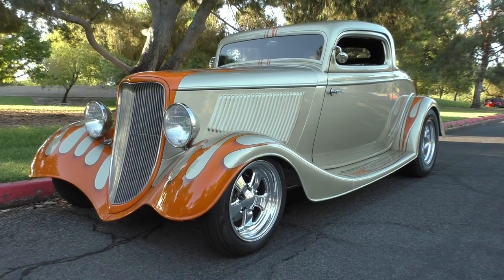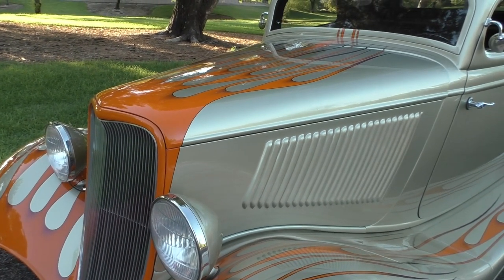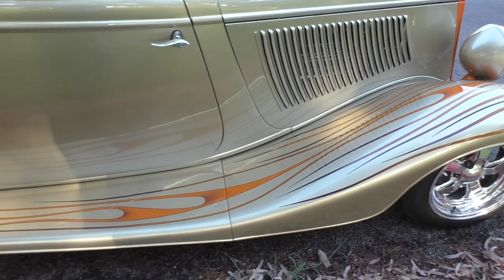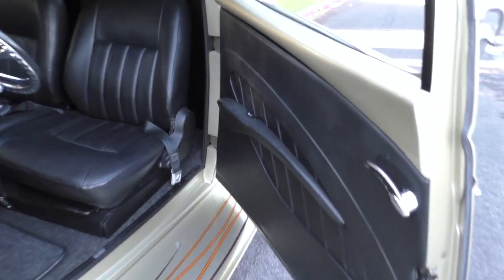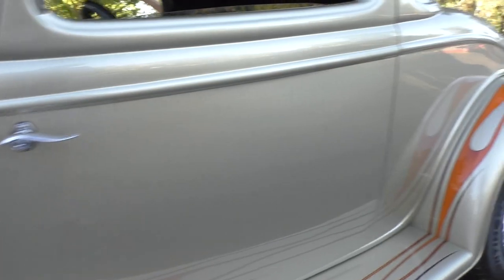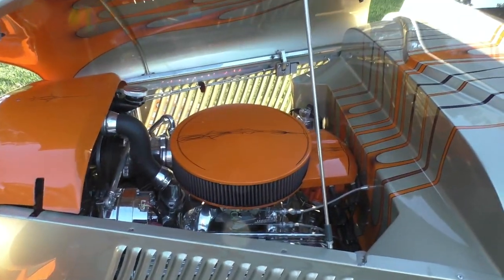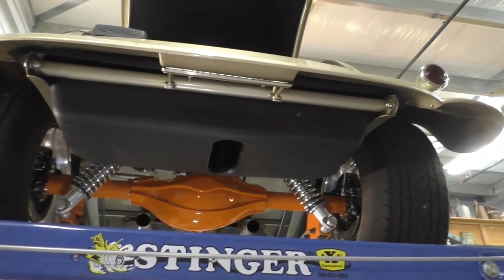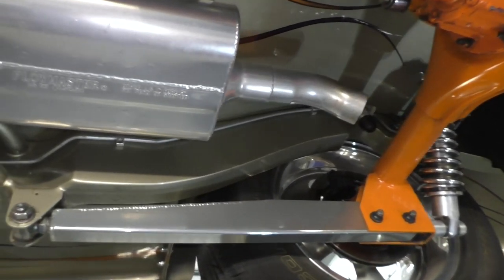1933 Ford 3W Coupe (Sorry Sold) Hot Rod by Kirby - Holcomb Interior - Roadster Shop Chassis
1933 Ford 3W Coupe (Sorry Sold) Hot Rod by Kirby - Holcomb Interior - Roadster Shop Chassis. Available Only at Spuds Garage Online